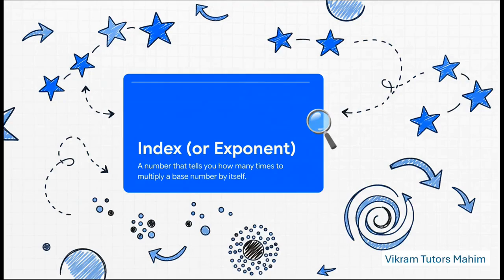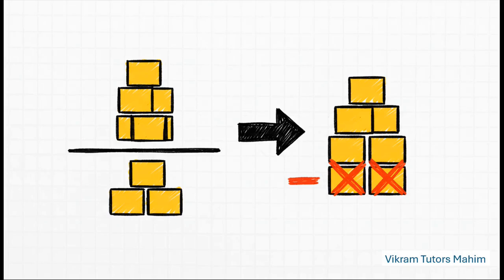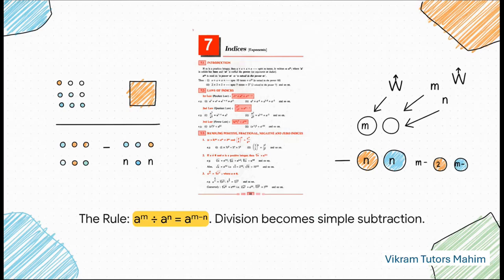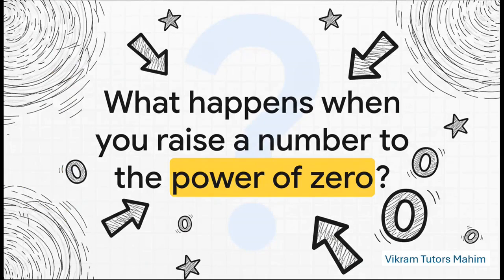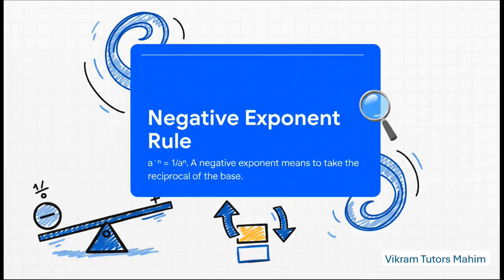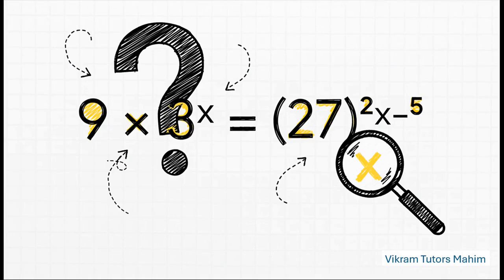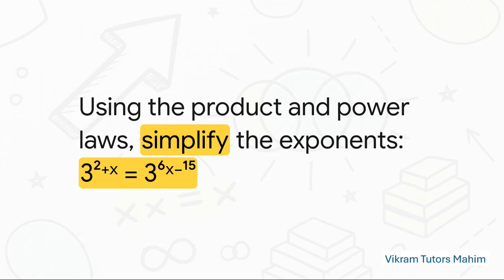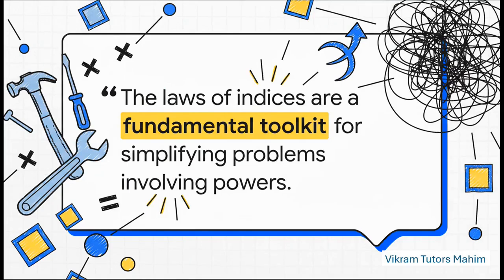Chapter 7 Indices short